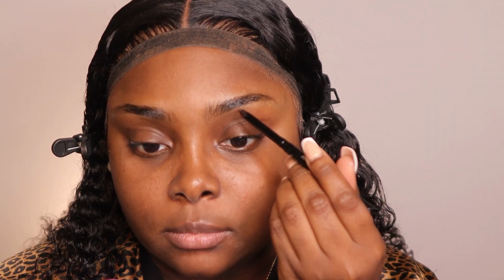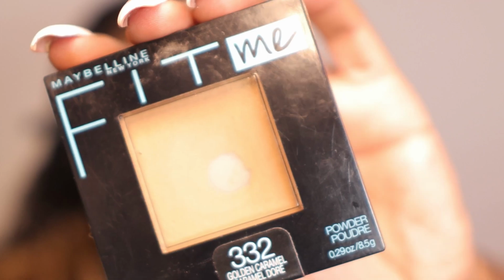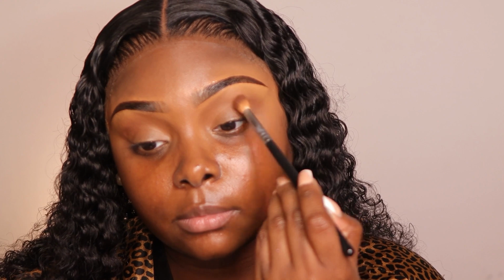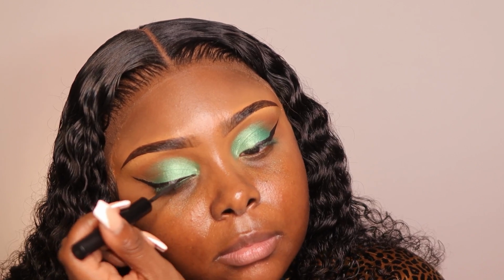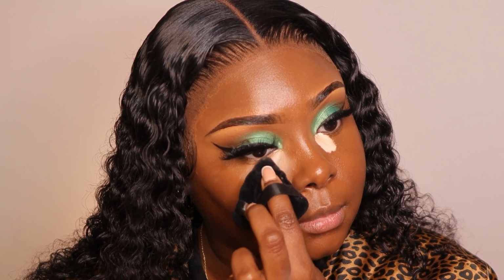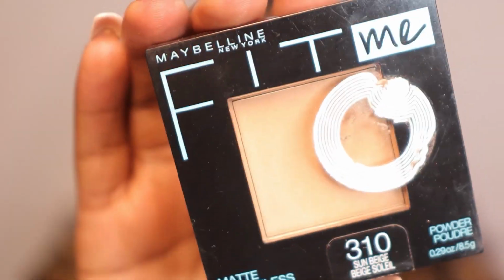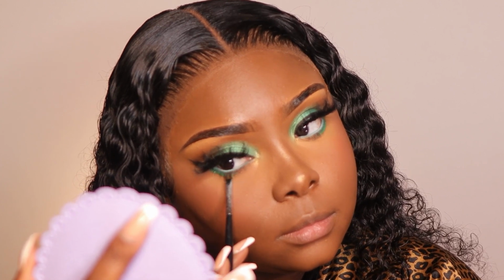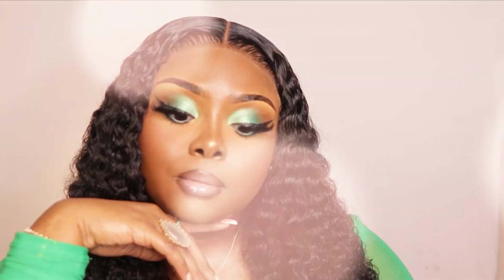Green Shimmer Eyeshadow Makeup Tutorial | Ariel Black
2nd YT: I Am Ariel Black